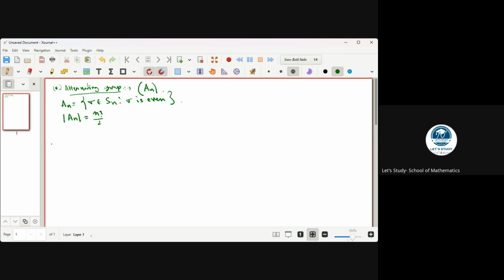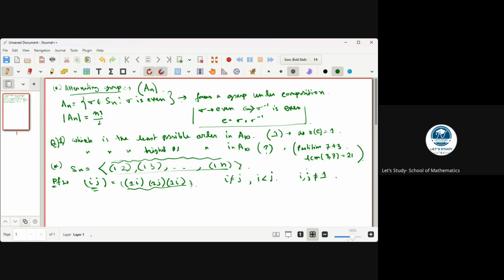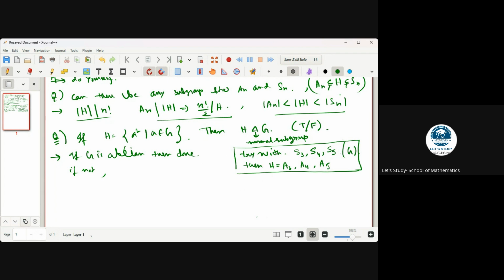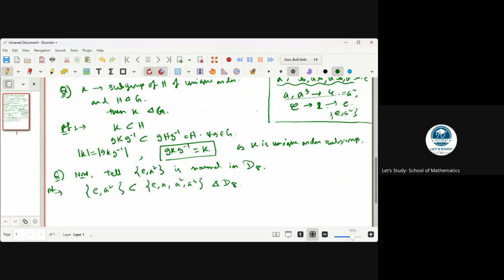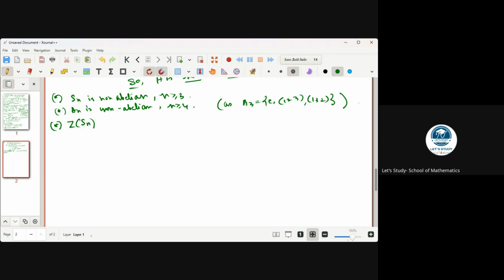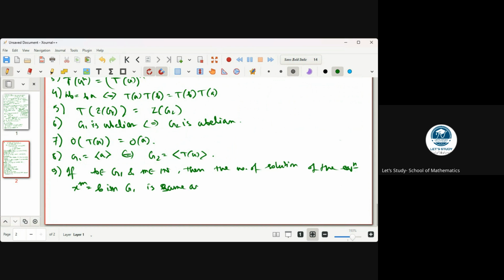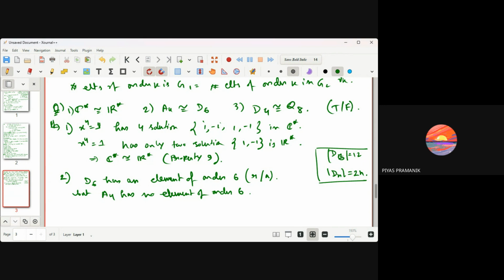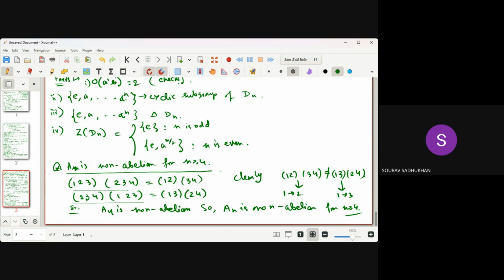Group Theory Problem Session 3 | LS2M